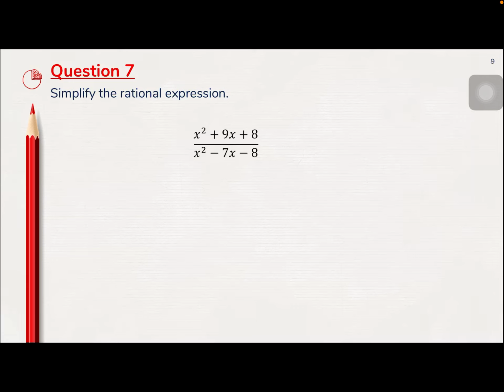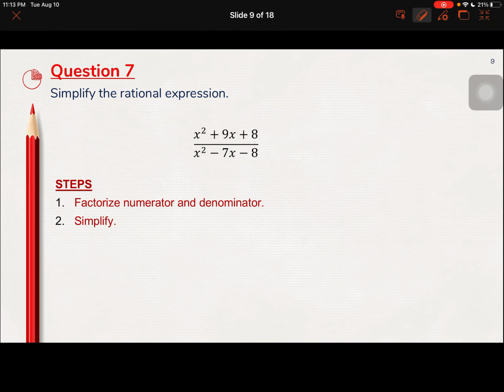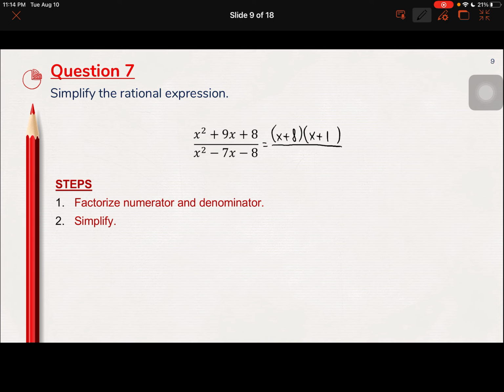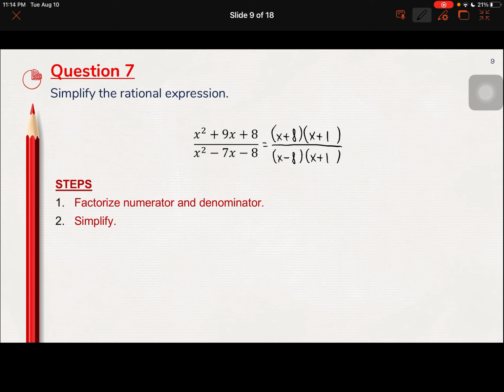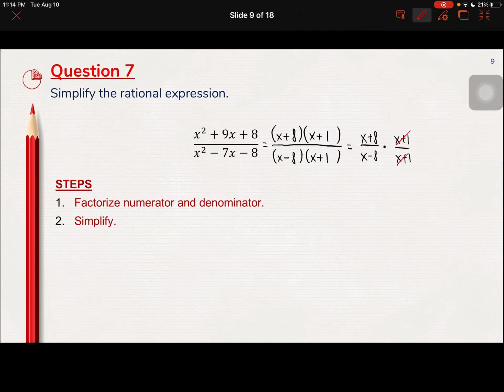Diagnostic Question 7